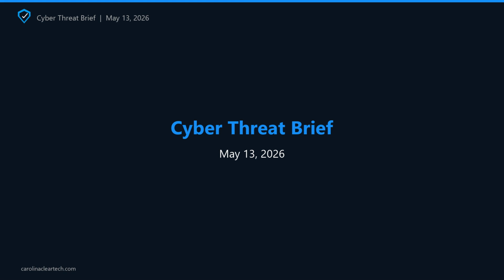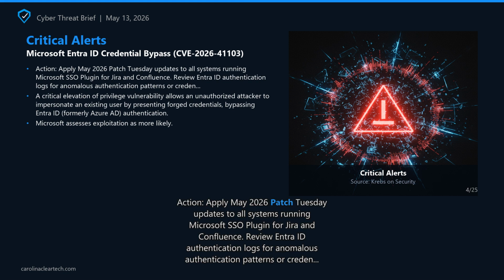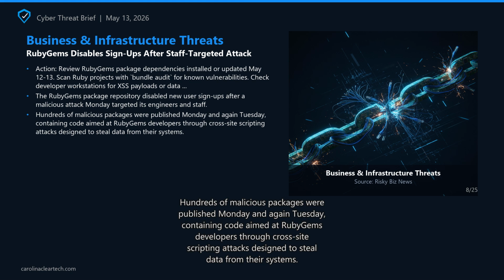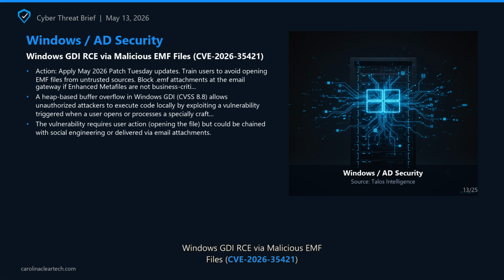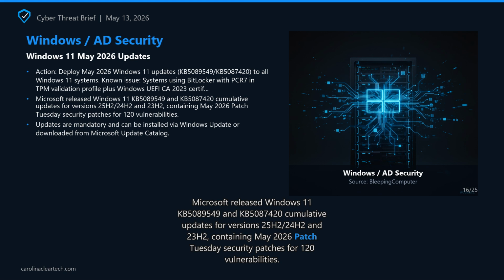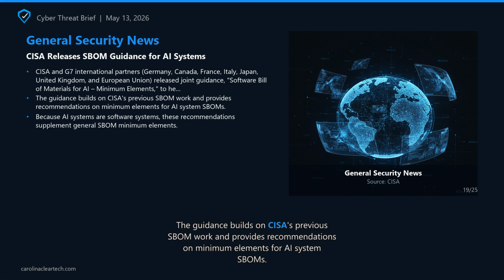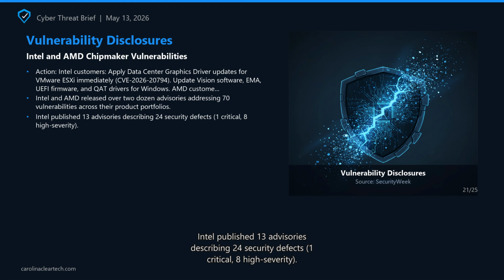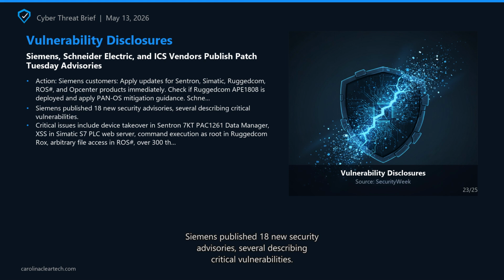Cyber Threat Brief - May 13, 2026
Daily cyber threat brief for May 13, 2026.
Published by Carolina Clear Tech (carolinacleartech.com).

Chapters:
0:00 Introduction
1:05 Critical Alerts
5:16 Ransomware & Extortion
6:28 Business & Infrastructure Threats
8:58 Windows / AD Security
16:43 General Security News
19:04 Patch Priority
20:10 Vulnerability Disclosures